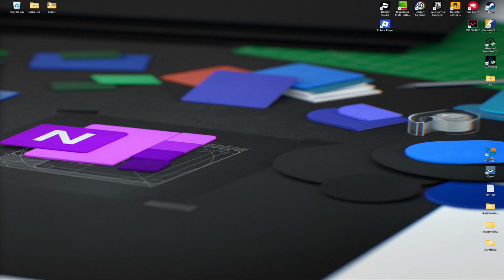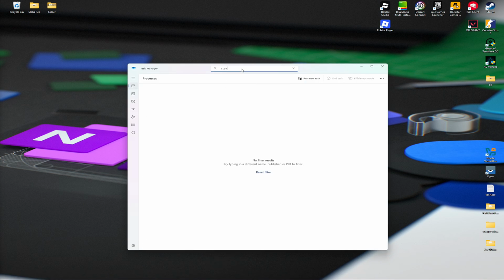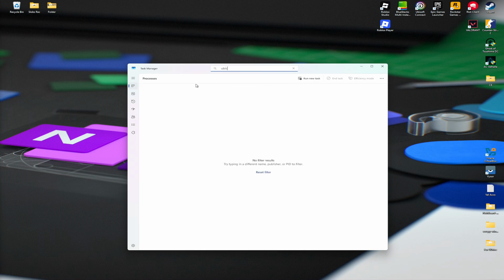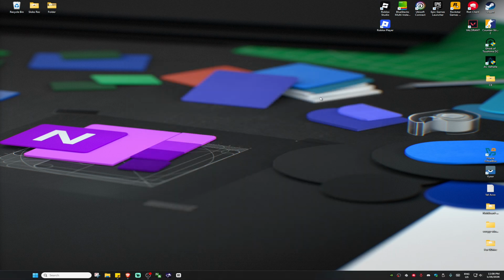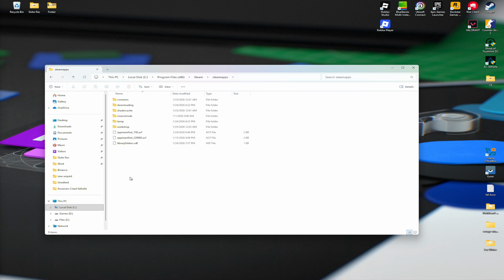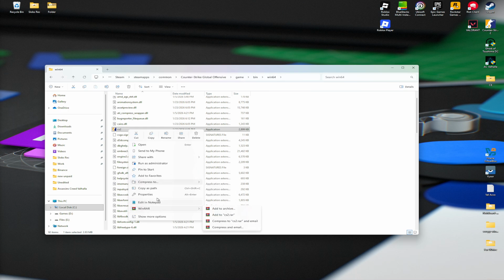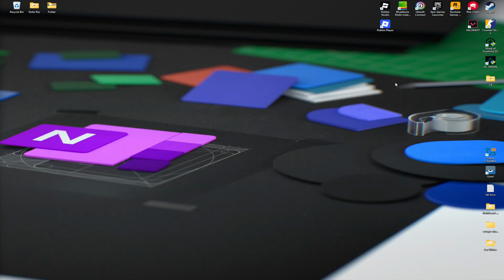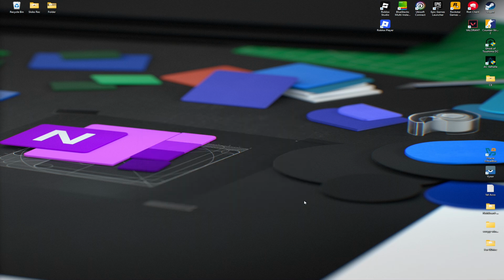How To Fix Game Linked To Different Account on Ubisoft Connect - Rainbow Six Siege (Full Guide 2026)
How To Fix Game Linked To Different Account on Ubisoft Connect

In this video, I will show you how to fix the “Game Linked to a Different Account” error on Ubisoft Connect. If Rainbow Six Siege or another Ubisoft game is linked to the wrong Ubisoft account, this guide will help you understand why it happens and what you can do. I’ll explain Ubisoft account linking rules, Steam and Epic Games connections, and how to contact Ubisoft Support correctly. These steps work in 2026 and apply to PC users.

⏱️ Chapters
00:00 Introduction
00:10 Fix Ubisoft Game Linked to Different Account